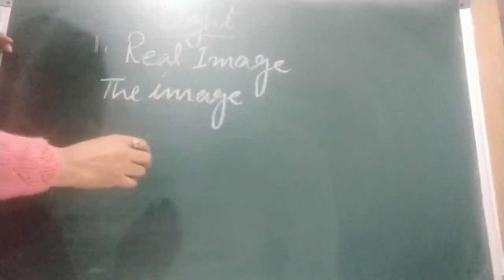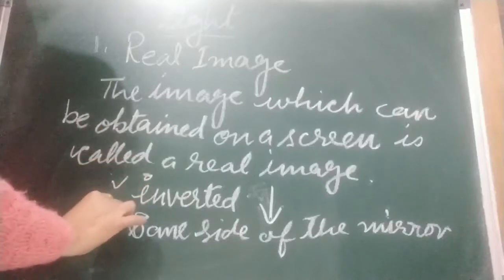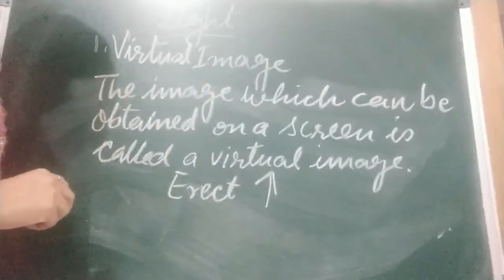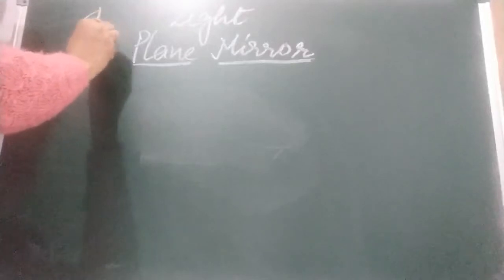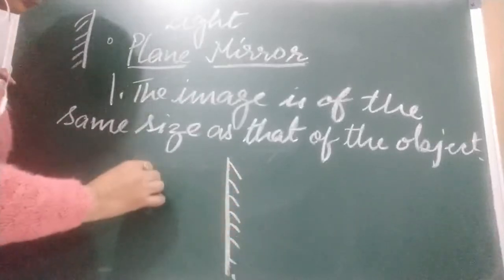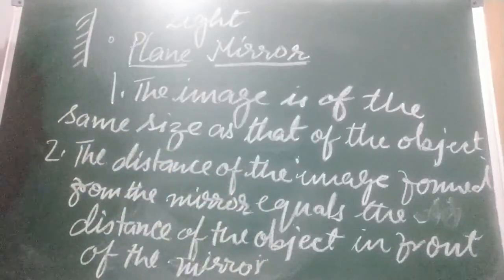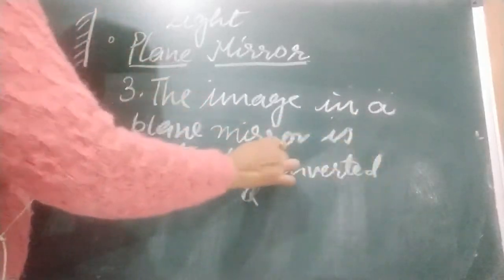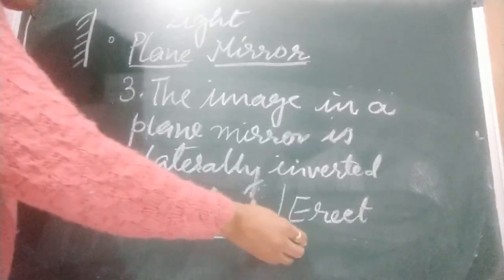Light-2, ( Plane Mirror)